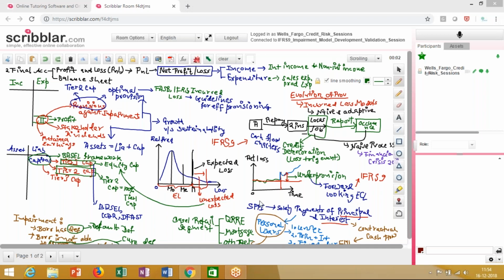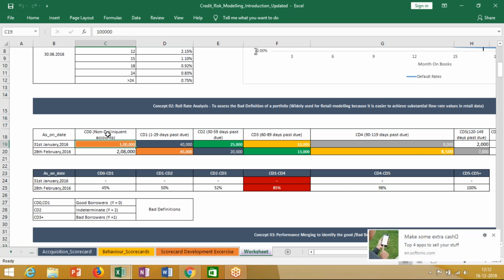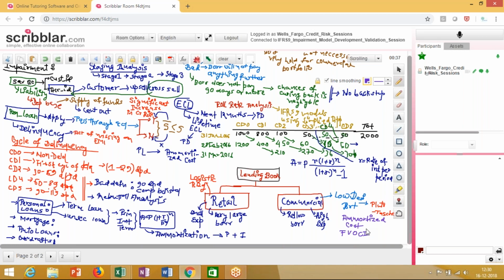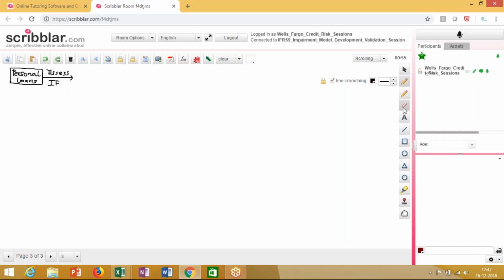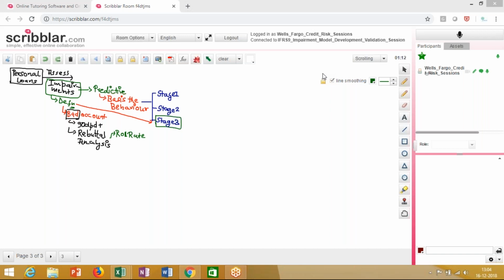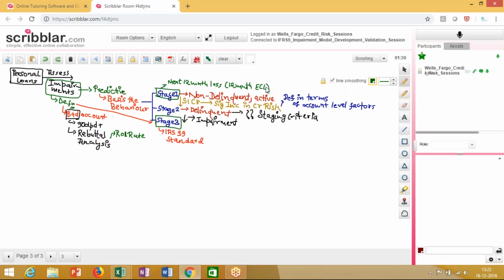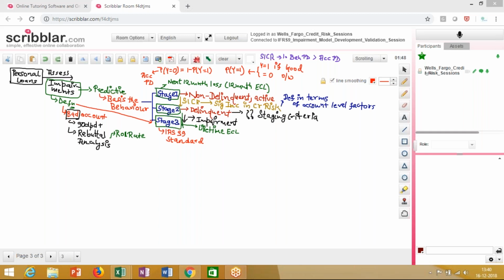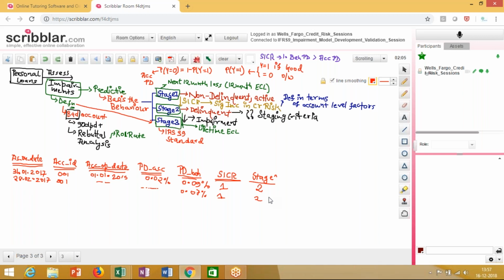03 IFRS9 Modelling Framework: Introduction to the components of IFRS9 models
The video lecture is divided into two parts: In the first part, summarizes the key learnings of the last two lecture sessions. In the second part, the lecture starts introducing the different key components of an IFRS9 model: Concept of Staging, Concept of Significant Increases in Credit Risk, Next 12 months ECL, Lifetime ECL etc.